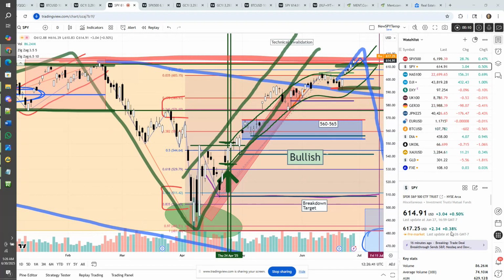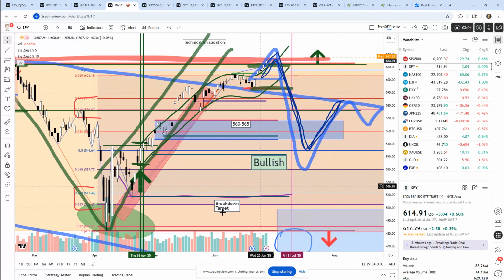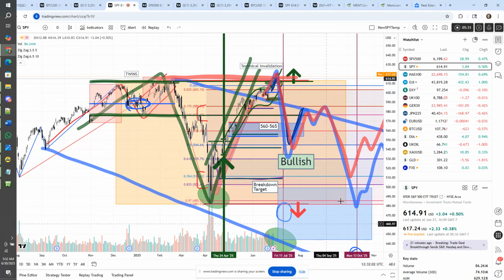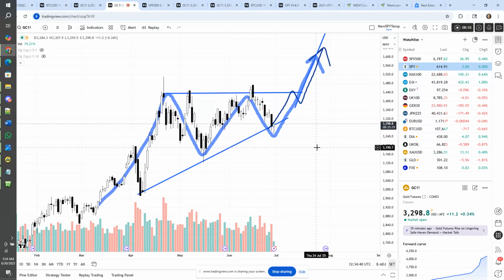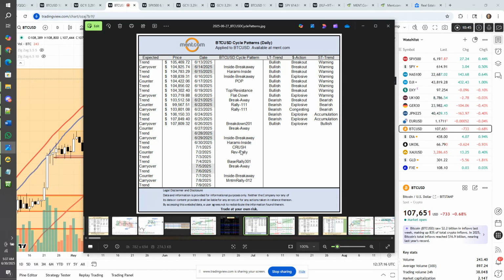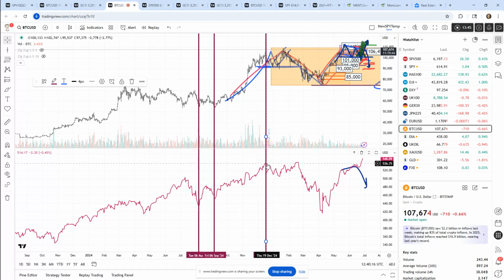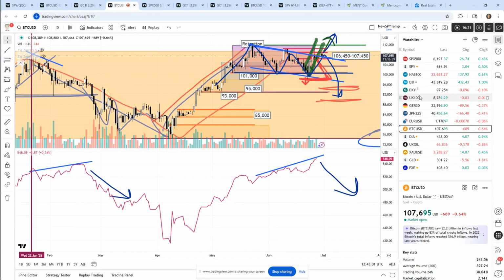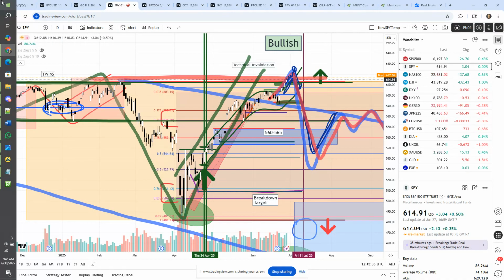SPY/QQQ Plan Your Trade For 6-30-25 : Gap Potential Pattern I SPY/QQQ Trading Analysis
Today's pattern suggests the SPY will attempt to create a GAP at the open. It looks like the markets may attempt to move higher as the SPY is already nearly 0.35% higher as I type.

Last week was very exciting as we watched the QQQ and the SPY break into new All-Time Highs.

I suspect the markets will continue a bit of a rally into the early Q2 earnings season, where retail traders attempt to prepare for the strong technology/innovation/AI earnings data (like last quarter).

I do believe this rally is due for a pullback. I've highlighted this many times in the past. Typically, price does not go straight up or straight down. There are usually multiple pullbacks in a trend.

So, at this point, the markets are BULLISH, but I still want to warn you to stay somewhat cautious of a pullback in the near future (maybe something news-related).

Gold and Silver should start to move higher over the next 5-10+ days, with gold trying to rally back above $3450. I see Gold in a solid FLAGGING formation that is moving closer to the APEX pattern.

Bitcoin is nearing a make-or-break volatility point. I see BTCUSD breaking downward, but it could break into a very volatile phase where it attempts to rally (with the QQQ through earnings), then collapse later in July. We'll see how things play out.

Remember, tomorrow morning I have a doctor's appointment. So I may or may not get a morning video done. FYI.

Get some today.